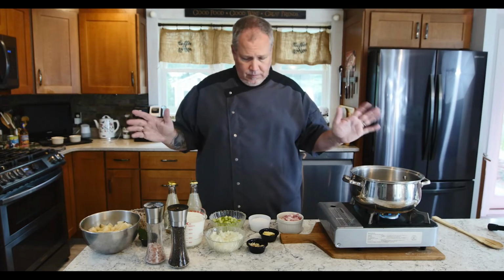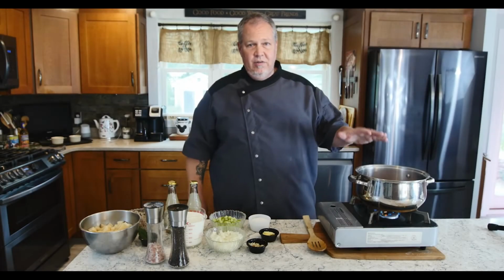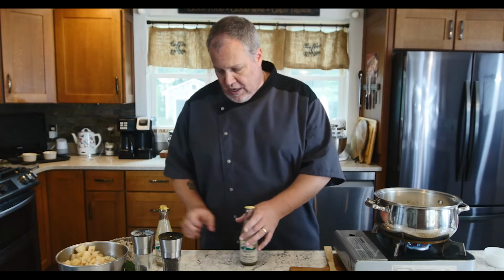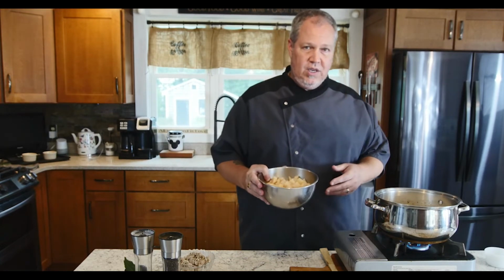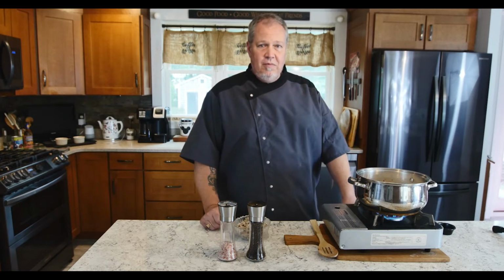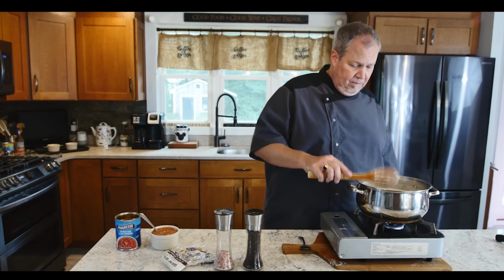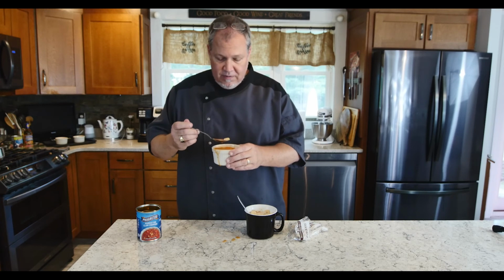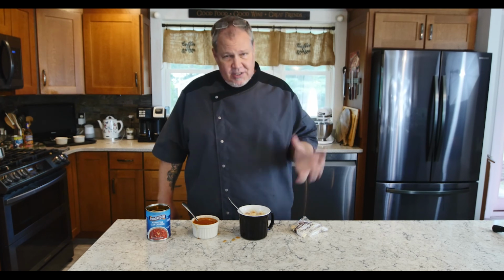How I make New England Clam Chowder/Is it better than Progresso canned chowder?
Homemade New England clam chowder is easy, delicious, and infinitely better than any canned chowder.  Follow my recipe below and you'll be making the greatest chowder around. I refuse to make ridiculous "chowdah" jokes, so if you're looking for that, you're in the wrong place.  If you're looking to make great CHOWDER, follow the recipe below.

New England Clam Chowder:
Ingredients:
5 Slices Thick Cut Bacon or Salt Pork (Diced)
1 Small White Onion (Diced)
2 Celery Stalks (Diced)
2 TBS Garlic (Minced)
1/2 Cup Flour
3 (6.5 oz cans) Chopped Clams
2 Cups Clam Juice
1 1/2 Cup Half & Half
1/2 Cup Whole Milk
3 Each Russet Potatoes (Peeled & Diced)

Instructions:
1. In a large pot with medium heat, cook bacon just until crisp.
2. Add onions, celery, and garlic and cook until tender.  Then add flour and stir.
3. Add clam juice, half & half, and milk.
4. Add potatoes.
5. Bring pot to a boil then reduce heat to a simmer.  Cook until potatoes are tender and the soup thickens.
6. Salt & Pepper to taste.